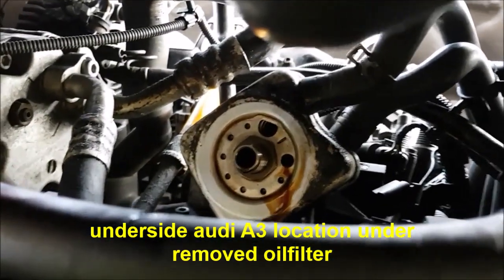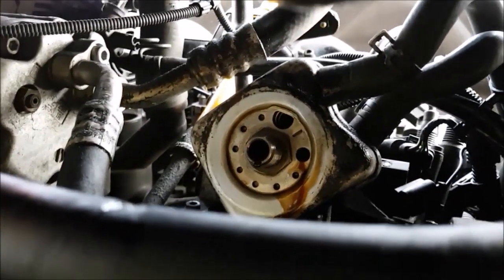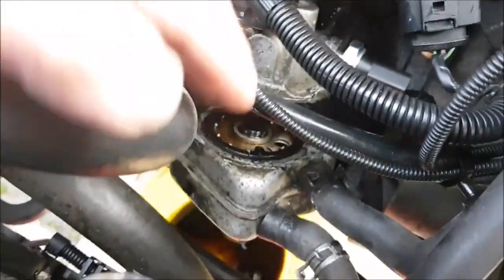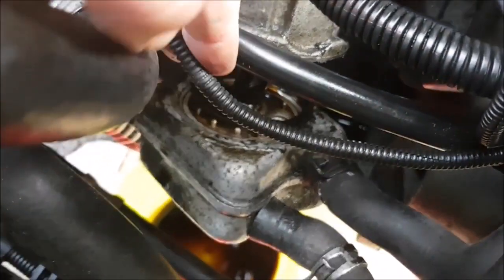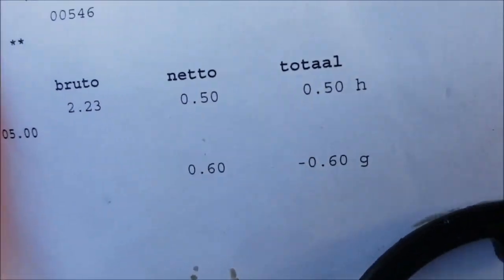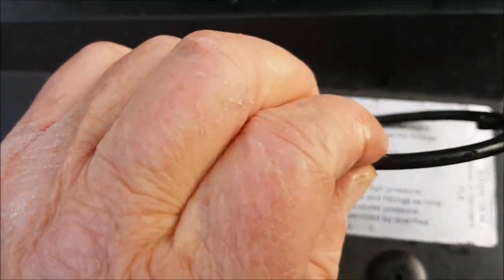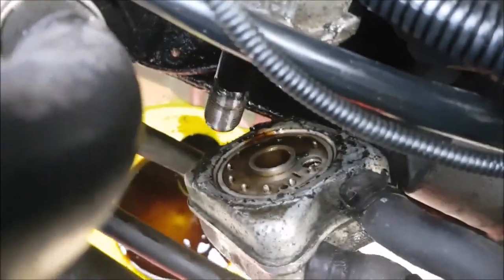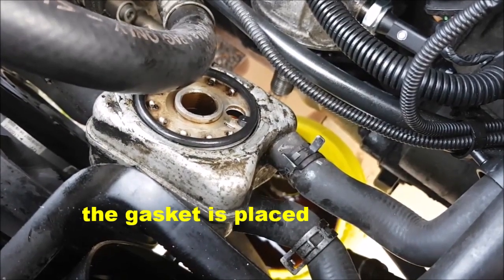audi A3 oil cooler gasket replacement